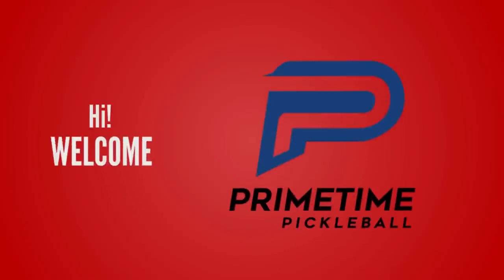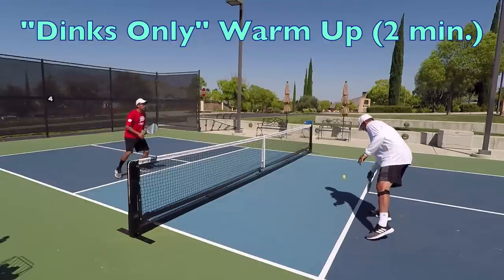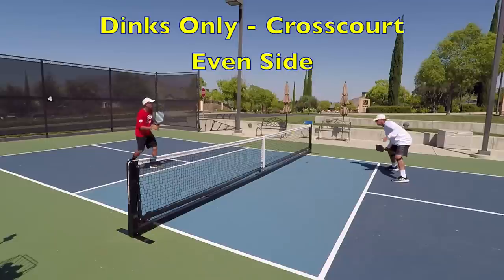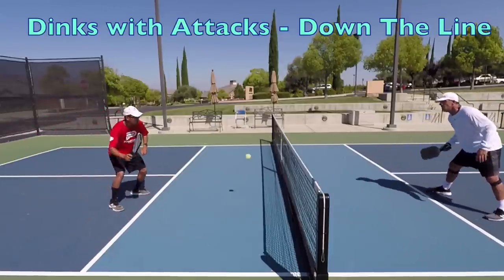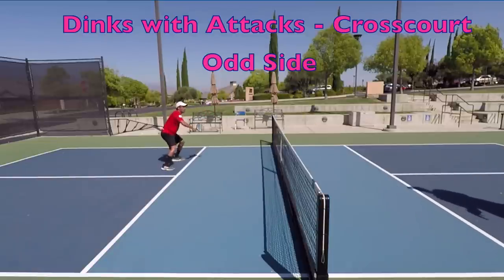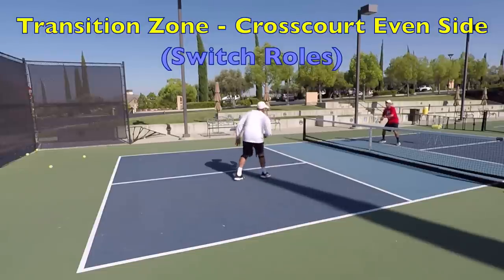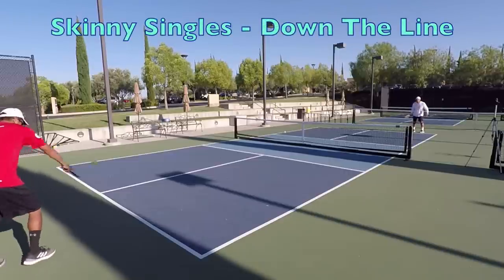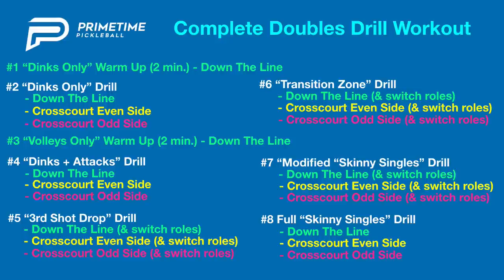2024’s Top 9 Pickleball Skills & Our Complete Pickleball Game Skills Mastery Program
Does your pickleball game have holes?  Learn our complete pickleball skills development program so you can master all the skills you need to win...

Top 9 Pickleball Skills To Master:
#1 - Dinking & Dink Volleys
#2 - Attacking From NVZ Line
#3 - Resetting/Blocking From NVZ Line
#4 - Baseline skills (which include groundstrokes such as flat drives, topspin dipping drives & underspin, also referred to as slicing, and of course also….dropping)
#5 - Transition Zone skills (which include drop volleys, drop half volleys, driving volleys as well as driving, dropping and rolling approach groundstrokes)
#6 - Serving
#7 - Returning
#8 - Lobs
#9 - Overheads

Complete Doubles Drill Workout:
CC = Crosscourt
DTL - Down The Line
Even = Even Side
Odd = Odd Side
Timestamps:
1:32 #1 “Dinks Only” Warm Up (2 min.) - DTL Only
3:05 #2 “Dinks Only” Drill - DTL, CC Even & CC Odd
6:42 #3 “Volleys Only” Warm Up (2 min.) - DTL Only
7:51 #4 “Dinks + Attacks” Drill - DTL, CC Even & CC Odd
10:00 #5 “3rd Shot Drop” Drill - DTL, CC Even & CC Odd (switch roles each time)
12:06 #6 “Transition Zone” Drill - DTL, CC Even & CC Odd (switch roles each time)
14:35 #7 Modified “Skinny Singles” Drill - DTL, CC Even & CC Odd (switch roles each time)
17:09 #8 “Skinny Singles” Drill - DTL, CC Even & CC Odd

It's no secret that those that win usually have the most developed skills.

Everyone knows that right?

But how do they become the best?

I can tell you that it's not natural talent.  I have seen many players with barely an ounce of athleticism repeatedly dominate those with more "natural" ability.

It's because they put in the time and effort to develop all the skills they need to win.

It doesn't have to be a grind and endless drilling to get up to the level of play you desire.

We keep it fun.

What we do and how we do it is in this video.

We use this program to master not only our skills but help our students master them as well.

0:00 Introduction
1:34 "Dinks Only" Warm Up (2 min.)
3:07 Dinks Only - Down The Line
4:39 Dinks Only - Crosscourt
6:42 Driving Volley Warm Up (2 min.)
7:52 Dinks with Attacks - Down The Line
9:11 Dinks with Attacks - Crosscourt
10:03 3rd Shot Drops - Down The Line
10:58 3rd Shot Drops - Crosscourt Even Side
11:32 3rd Shot Drops - Crosscourt Odd Side
12:08 Transition Zone - Down The Line
12:59 Transition Zone - Crosscourt Even Side
13:55 Transition Zone - Crosscount Odd Side
14:36 Modified Skinny Singles - Down The Line
15:28 Modified Skinny Singles - Crosscourt Even Side
16:06 Modified Skinny Singles - Crosscourt Odd Side
18:53 Complete Doubles Drill Workout